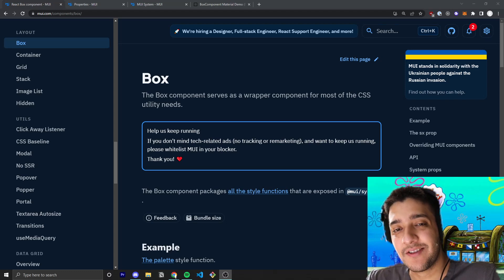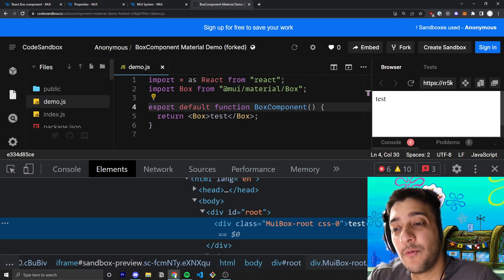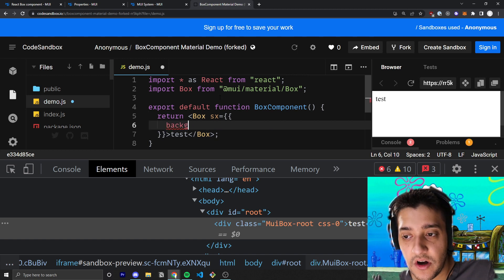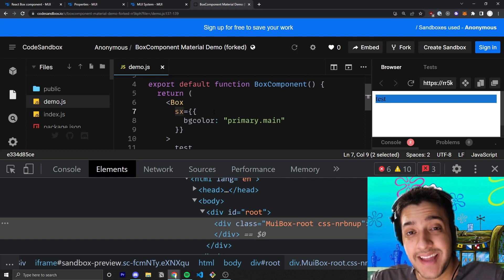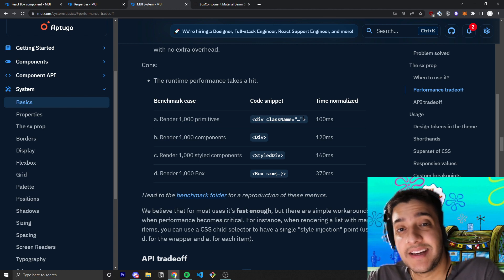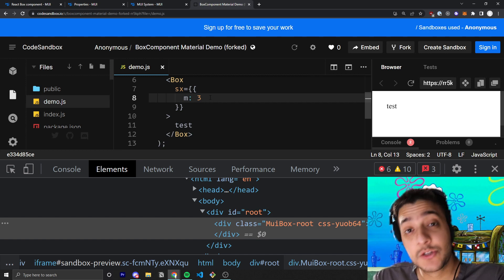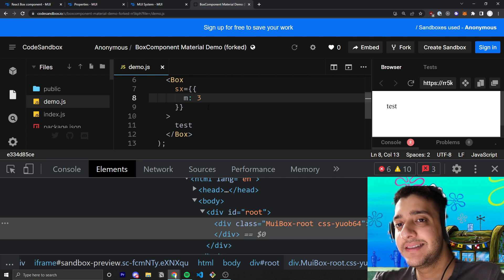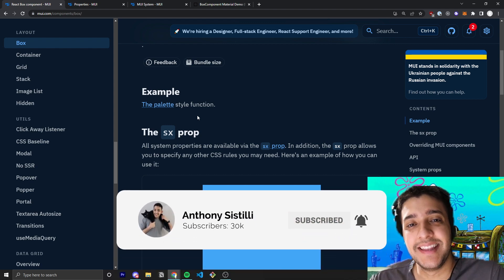MUI V5: The Box Component (vs divs, why use it, performance overview)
In this video we go over the widely misunderstood Material UI V5 Box component! This component works great when you need a quick div in React to style Layout or hold components. We talk about the MUI V5 Box performance tradeoff vs standard React Divs, as well as when you should use it and when you shouldn't. We also talk about the System properties and how they work with the SX prop.

-TIMESTAMPS-
0:00 Intro
0:30 Basic box example & comparison to div
1:35 The SX prop and system properties the Box can use
3:45 Performance overview & replacement of standard divs and spans
5:17 Other System props you can target (theme variables)
6:25 My real job example of why using theme variables (spacing) matters a lot
7:40 The power of MUI V5 and why it's awesome
8:55 Summary